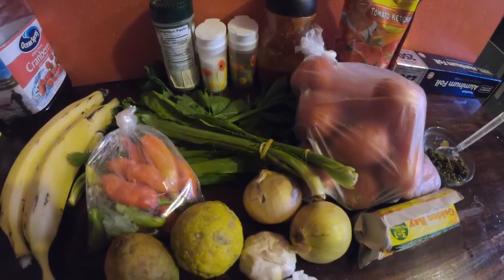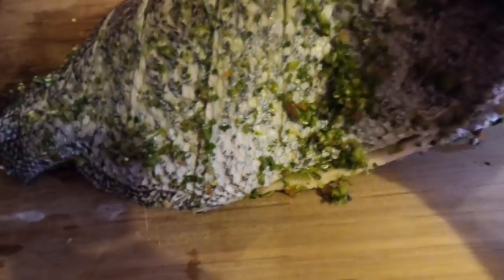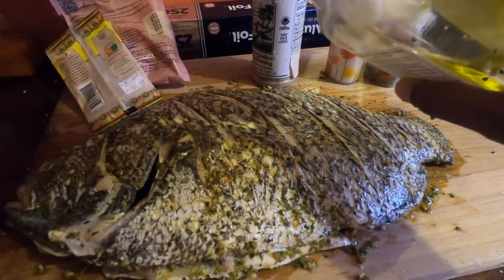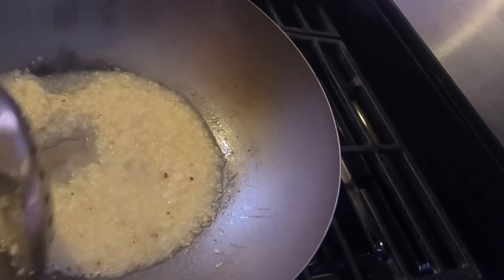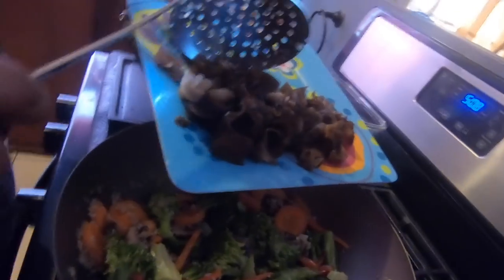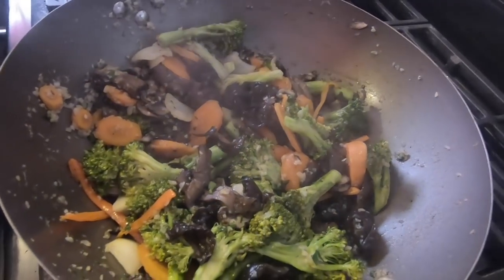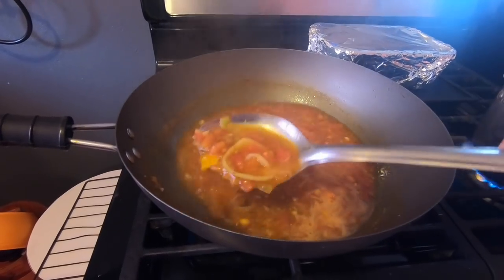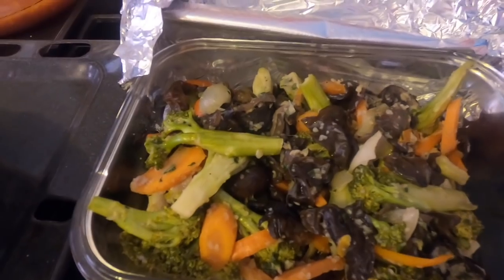How To Cook TripleTail -Good Friday Fish Dish, Trinidad Cooking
In Trinidad it's tradition to make a Fish Dish on Good Friday. On the Menu usually it's common to serve Stew or Curried Fish with Provisions. However we decide to bake the Triple Tail ,and serve with a Tomato Stew Sauce with sides of Vegetables in Garlic and  Boiled Plantains.

Excuse the Quality in this video , the lighting wasn't not ideal. Hope you enjoy.